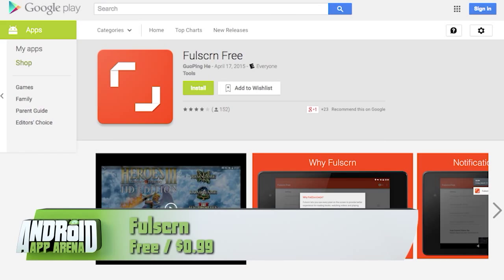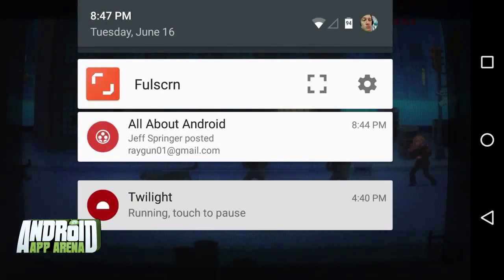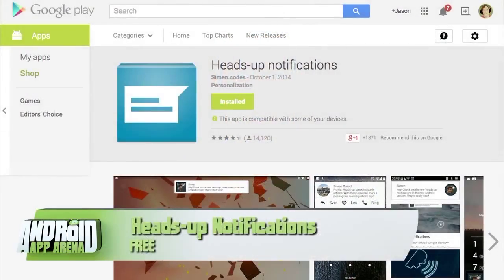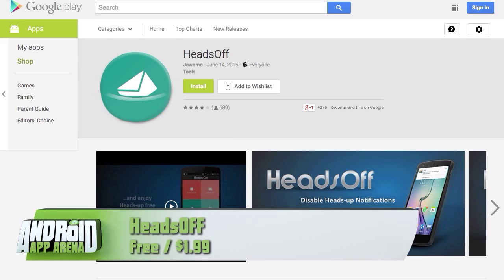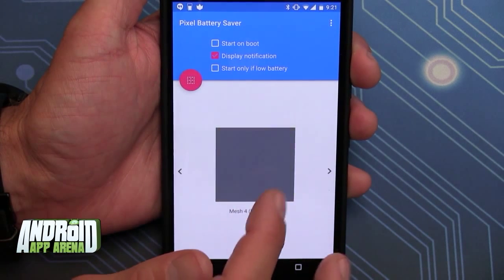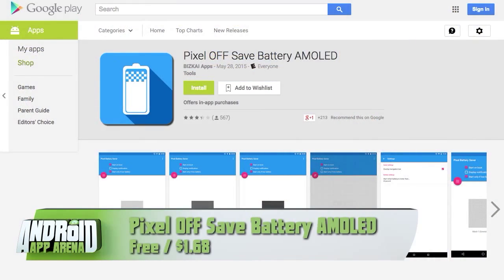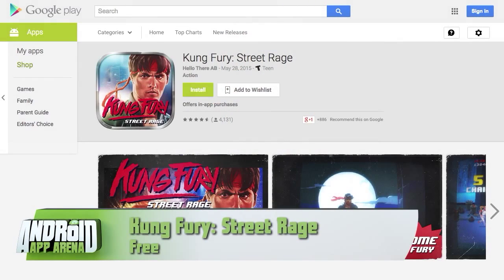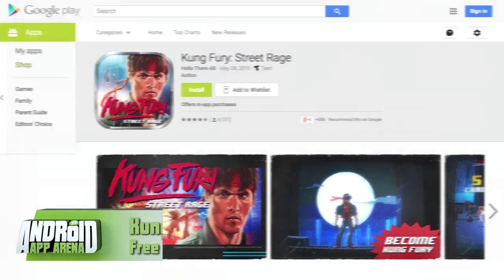Android App Arena 50: System Tweaks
Hands-on reviews of Fulscrn, HeadsOff, Pixel Off Save Battery AMOLED, and Kung Fury: Street Rage.